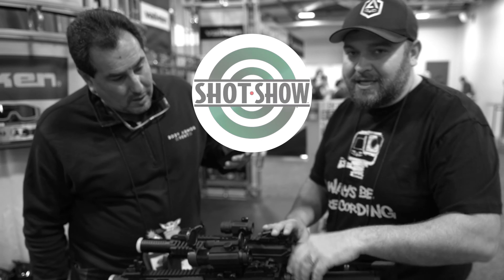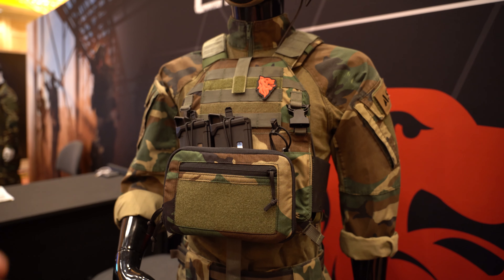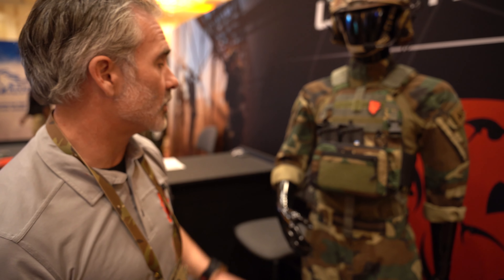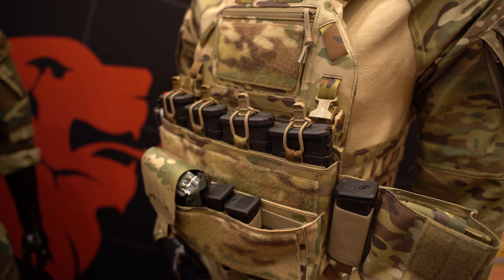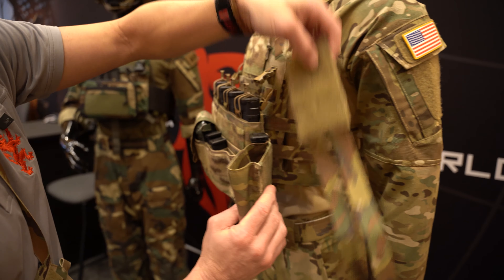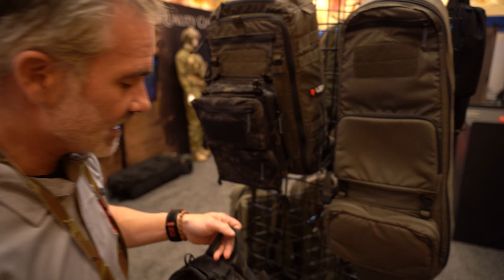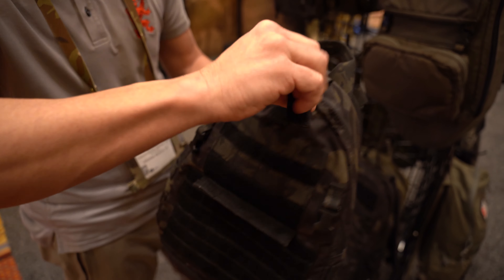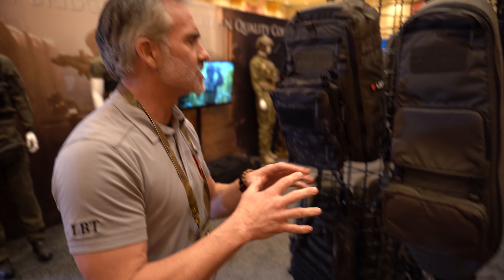LBX Tactical (@SHOT Show 2020)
STALK ME
Personal FB:
Like my page!

to sell any Airsoft gear.

Filmed using a Sony A7III edited on a Custom Ryzen 2700X PC using Adobe Premiere Pro 2019.

About Airsoft:
"Airsoft is a sport in which participants shoot round non-metallic pellets launched via replica firearms. Gameplay varies in style and composition but often range from short-term skirmishes, organized scenarios, military simulations, historical reenactments, to competition target shooting events. Combat situations on the battlefield often involve the use of common military tactics to achieve objectives set in each game. Participants typically emulate the tactical equipment and accessories used by modern military and police organizations. Two similar alternatives to this sport are paintball and Reballing, a paintless paintball with firm foam pellets."

Titan Batteries
Plano All Weather 2 Scoped Rifle/Shotgun Case

Sony A73
GoPro HERO8 Black

SanDisk 128GB Extreme SDXC UHS-I Card
SanDisk 128GB Extreme MicroSDXC UHS-I Memory Card
Sony SF-E Series UHS-II 128GB Memory Card

DJI Ronin-S
Zhiyun WEEBILL S

Sigma MC-11
Sigma 70-200mm f/2.8 DG OS HSM Sports
Sigma 24-70mm F2.8 DG DN Art Sony E Mount
Sony FE 85mm f/1.4 GM Lens
Sony FE 24mm f/1.4 GM Lens
Sigma 35mm f/1.2 DG DN Art
Sony 55mm F1.8 Sonnar T FE
Tamron 17-28mm f/2.8 for Sony E
Tamron 28-75mm F/2.8 for Sony E

Rode VideoMic Pro+
Viewfinder Eyepiece for Sony A7 Cameras
Power Junkie NP-F by Blind Spot
INNOREL RT-90C Carbon Fiber Tripod
Peak Design Dual Plate V2
VILTROX VL-200 Trilight kit
DSTE 2X NP-F970 Battery
Sony NP-FZ100 Battery
Neewer NW-A9 Vertical Battery Grip
K&F Concept UV Protection Filter
AmazonBasics UV Protection Filter
Hoya: Circular Polarizer
PolarPro Variable ND Filter Peter McKinnon Edition
PolarPro QuartzLine Circular Polarizer Filter
Manfrotto RC2 Clone Plate
Pixel RGB LED Light
Sandisk SD Card Reader

Flashpoint eVOLV 200 Pro TTL Pocket Flash Kit
Neewer Bowens Mount for AD200
Flashpoint R2 Pro for Sony
Altura Cleaning Kit